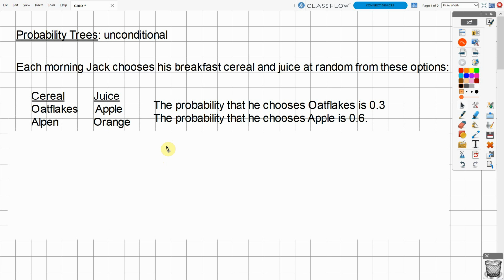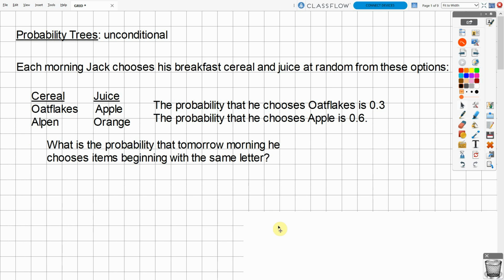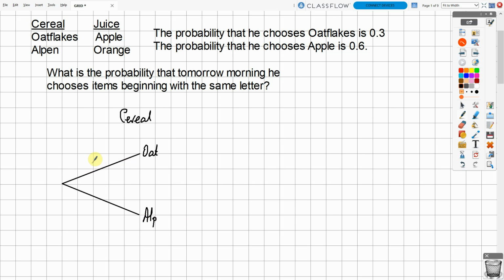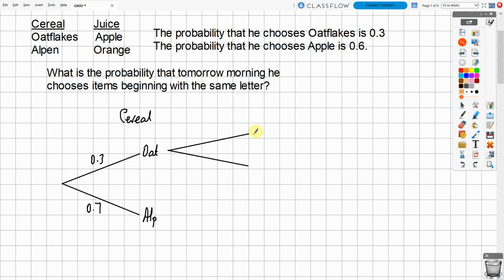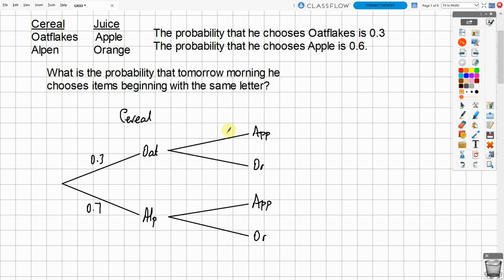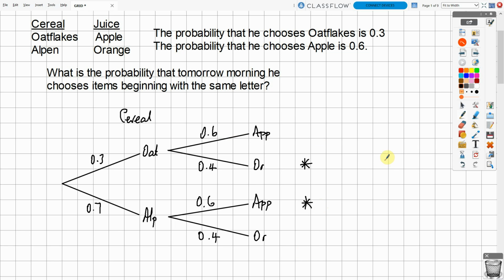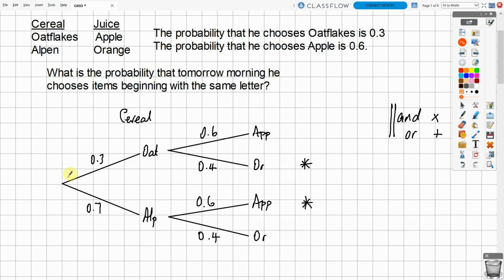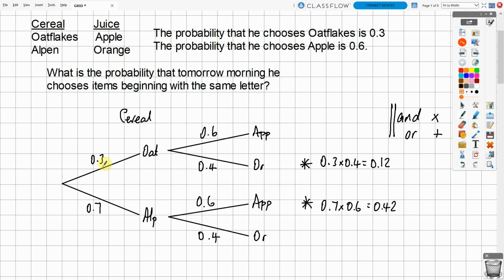Unconditional Probability Trees